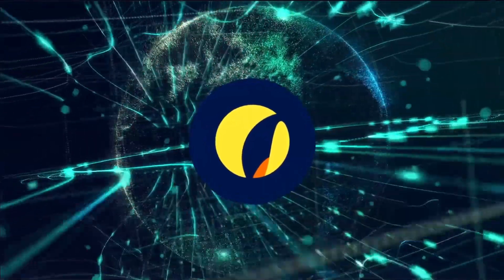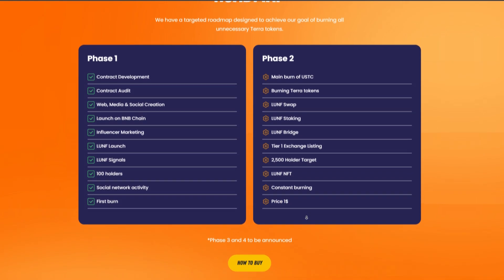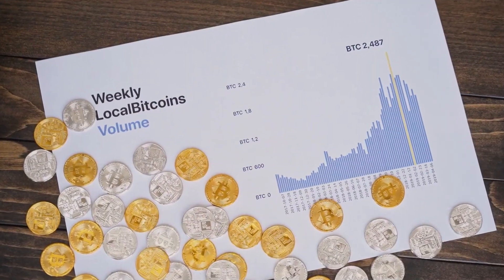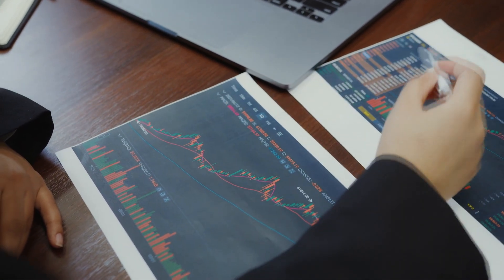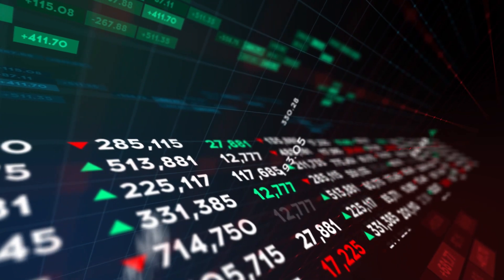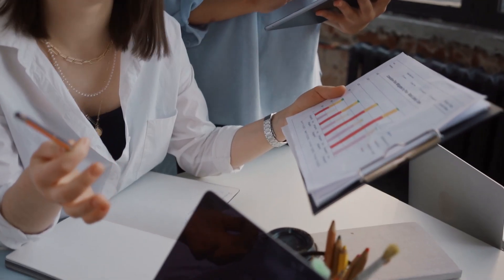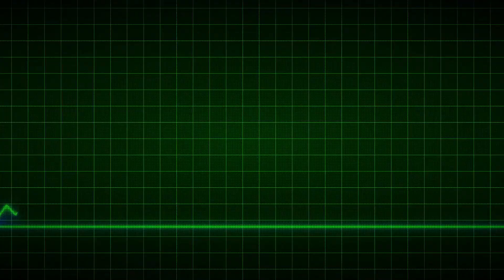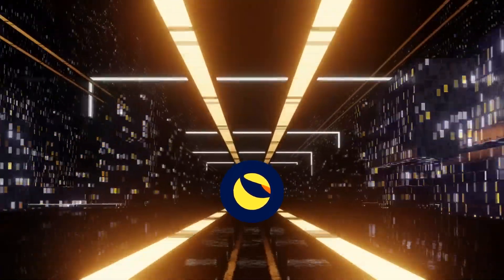TERRA CLASSIC BULL RUN NOW CONFIRMED BECAUSE OF THIS LEAK!!! - LUNC NEWS TODAY!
This week, Terraform Lab’s ex-CEO and founder, Do Kwon, faced a legal decision in his favor, with a judge ruling against his extradition to South Korea and the U.S. This decision seems to have influenced market sentiments revolving around the Terra-backed tokens, LUNA, LUNC, and USTC.

What is Terra LUNA Classic (LUNC)?

LUNA Classic (LUNC) is the original Terra LUNA coin left behind after the recent UST/Luna collapse and the establishment of a new Terra chain. Kwon's plan for recovery included the creation of a whole new chain on which future transactions would be conducted.

The old chain was split into the LUNA Classic and the Terra chains. Terra will be the name of the new chain (known as LUNA 2.0), and LUNA Classic (LUNC) is the original Terra LUNA blockchain's native token.

On this channel, "Crypto Whale" we never give financial advice. I am not a financial advisor and I always suggest to do your own research before investing in anything. Crypto Whale is a channel fully focused on giving information and my own personal predictions of Cryptocurrencies.